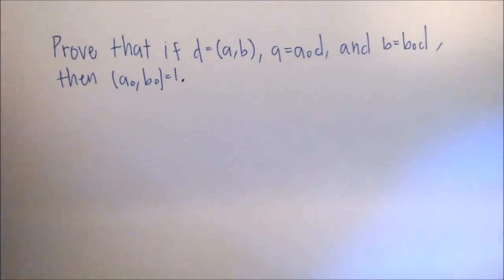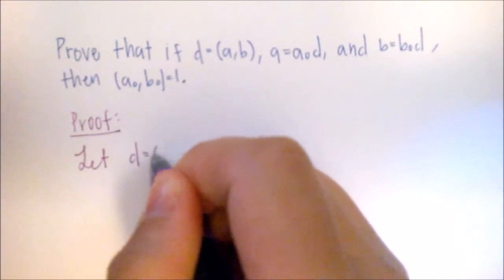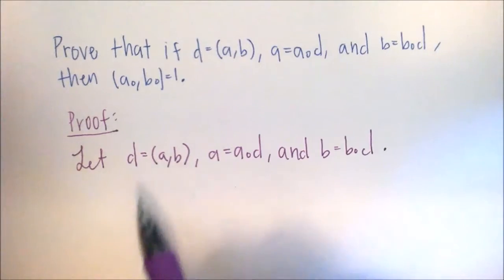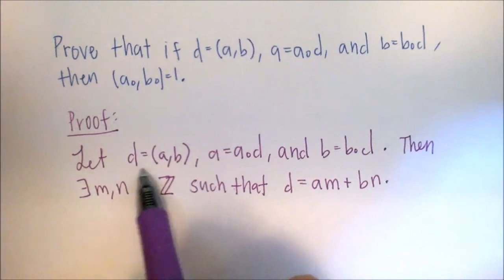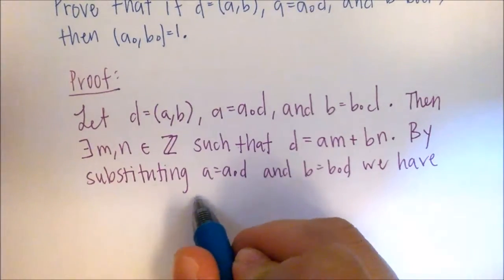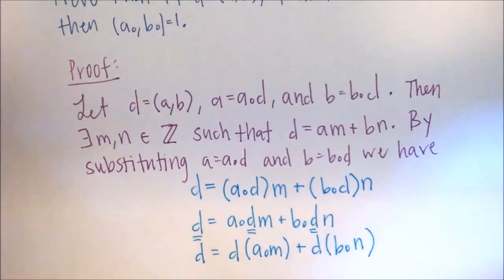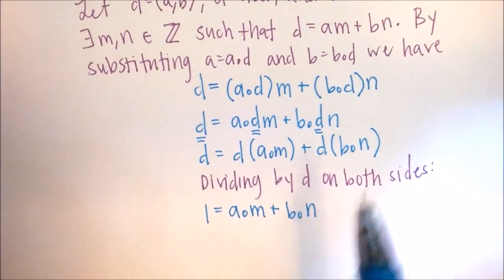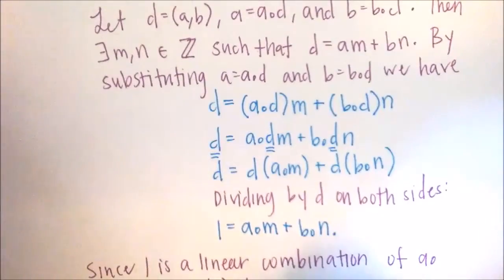Abstract Algebra: Proof with GCD and Divisibility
Prove if d = (a,b), a = a0d, and b = b0d, then 1 = (a,b).